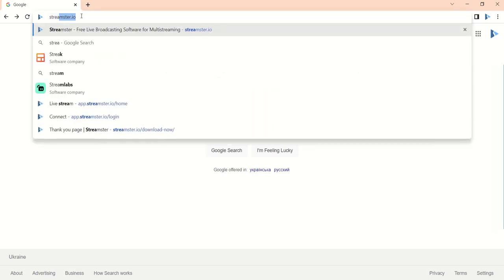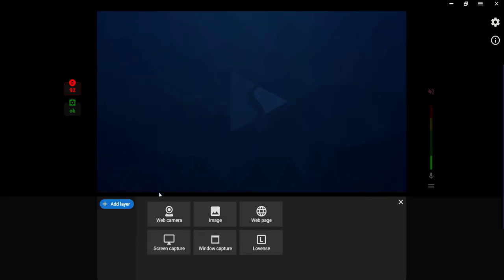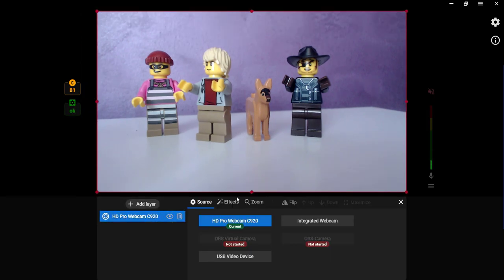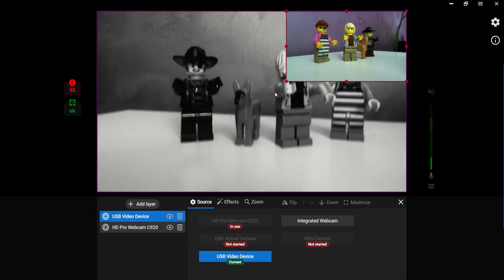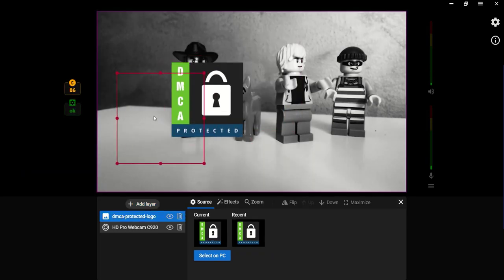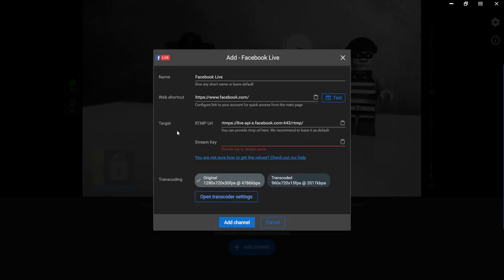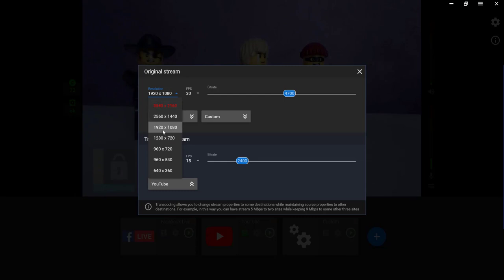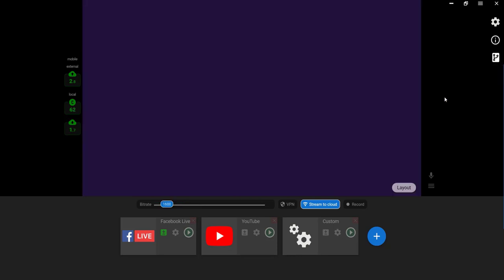Streamster desktop app v.4.9 for Windows tutorial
Getting started with the Streamster live streaming desktop app

TIMELINE
0:00 Downloading Streamster
0:13 Installing the app
0:27 Authorization
0:46 Web camera capture
1:01 Video preferences
1:39 Video filters
1:55 Zoom
2:16 Using multiple cameras
2:50 Audio settings
3:10 Image overlays
3:38 Other video sources
4:01 Creating a streaming channel
4:48 Transcoding
5:28 Streaming from multiple devices